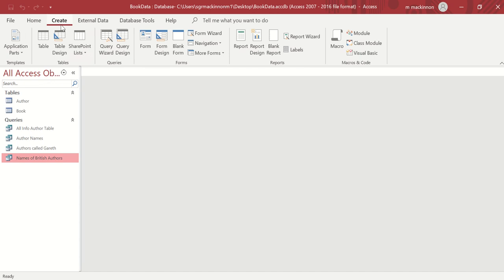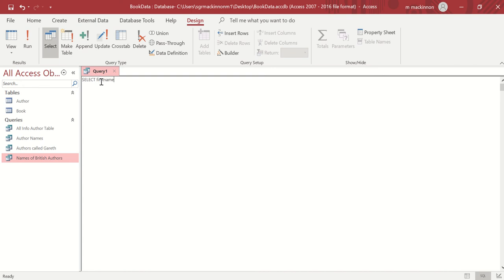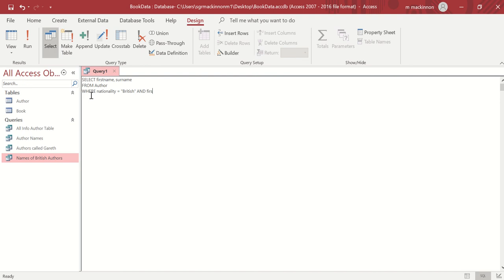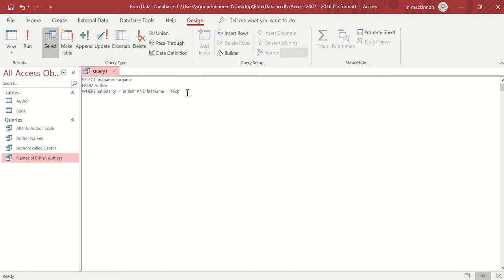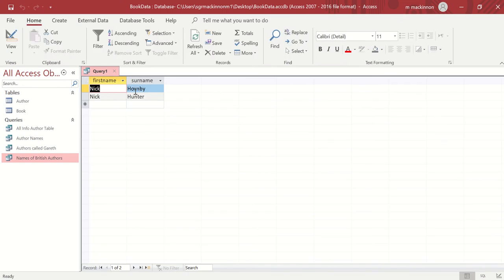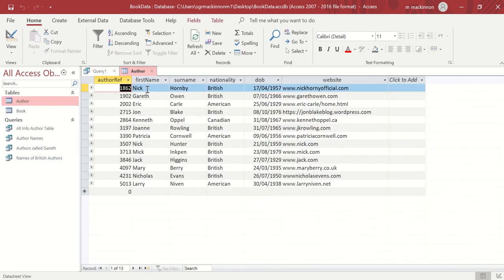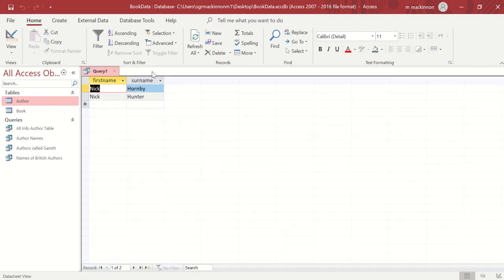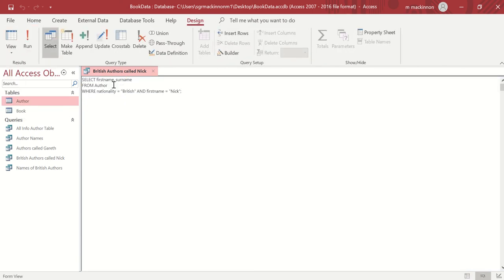5 Select Specified Fields using a Complex Condition AND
In this video we will look at COMPLEX QUERIES. This means that we will have more than one condition within our WHERE clause. On this occasion we will use the AND logical operator to separate these conditions.